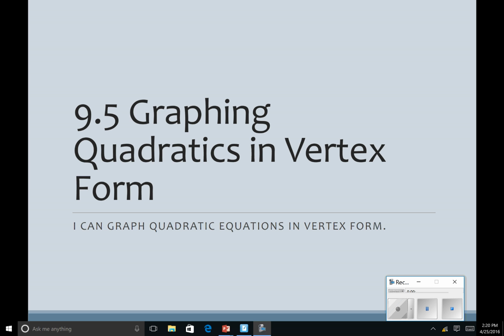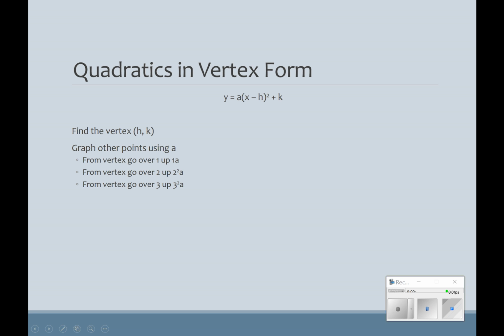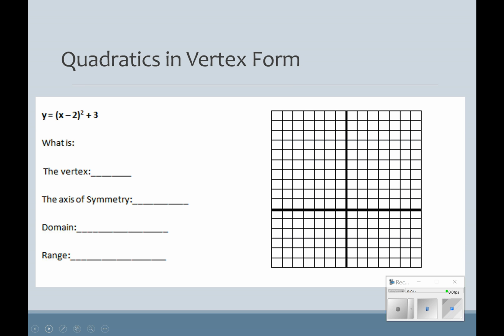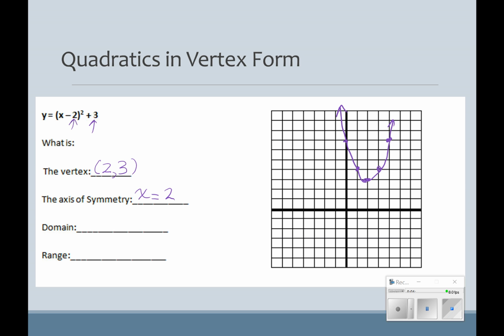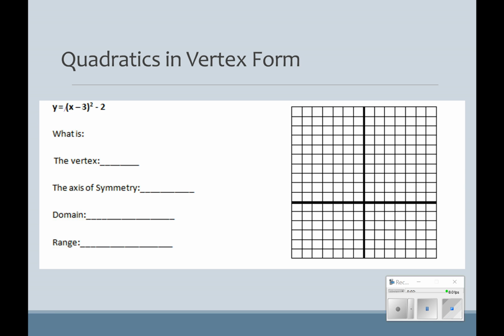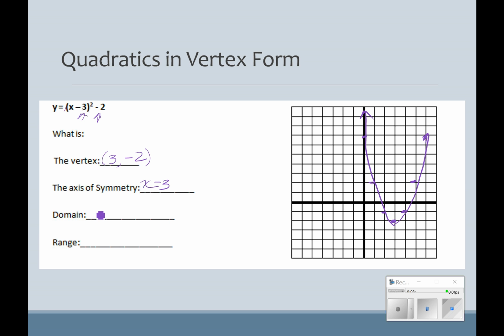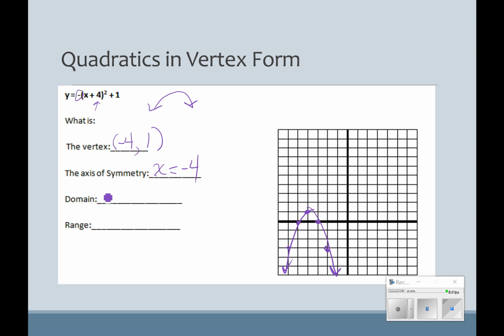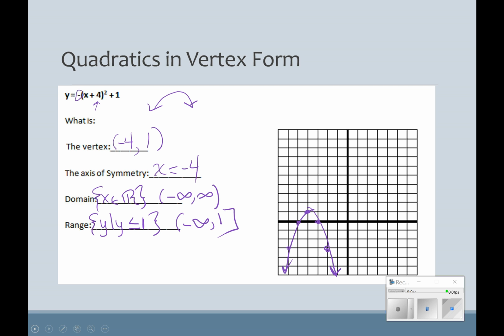9 5 quads in vertex form